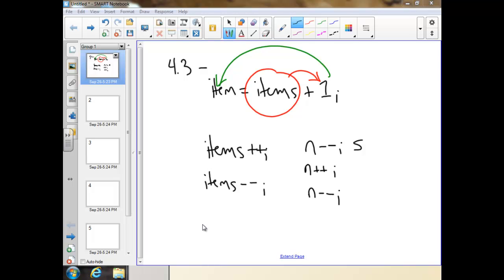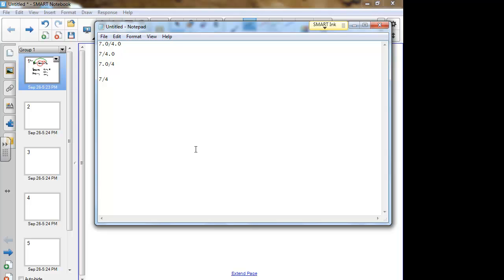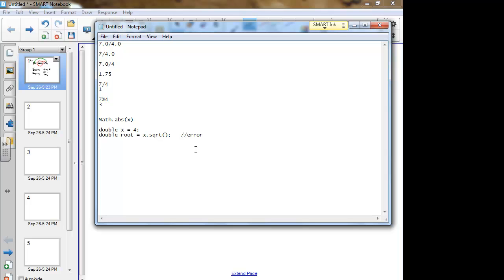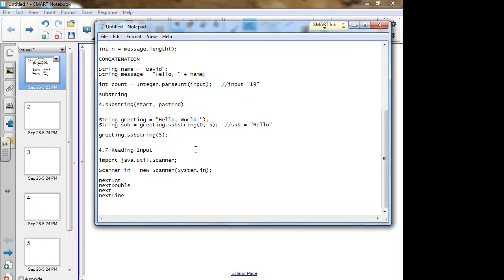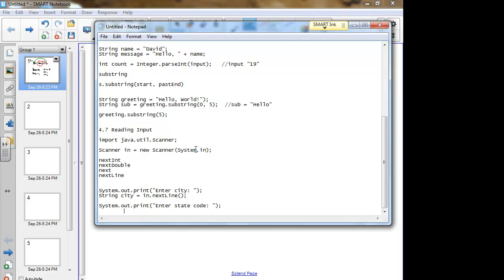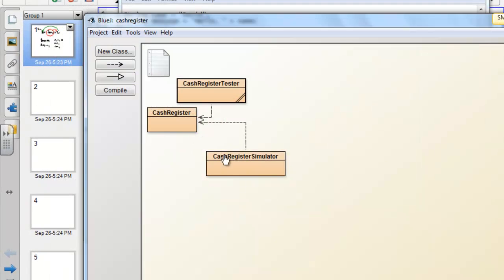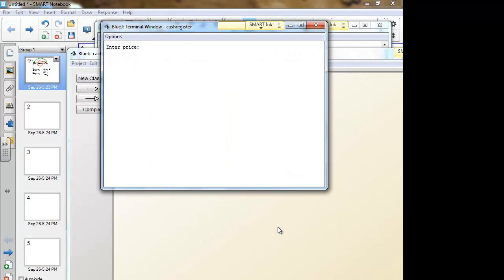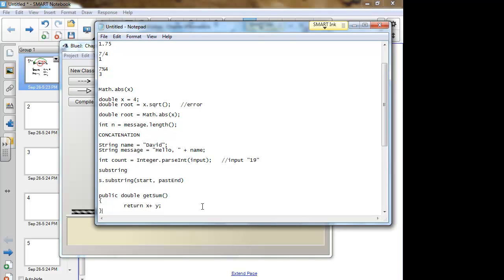4 3 4 7